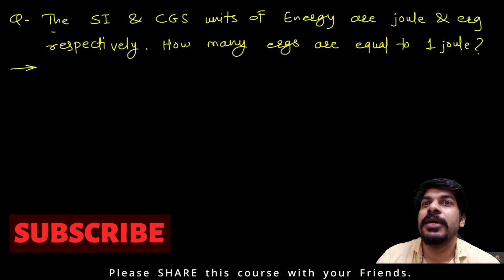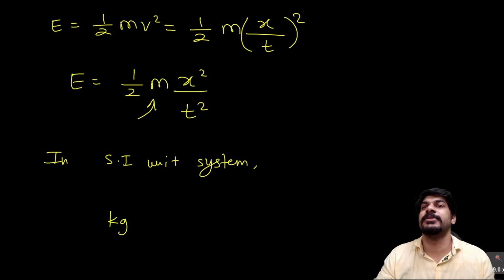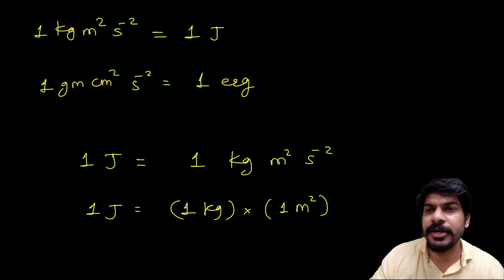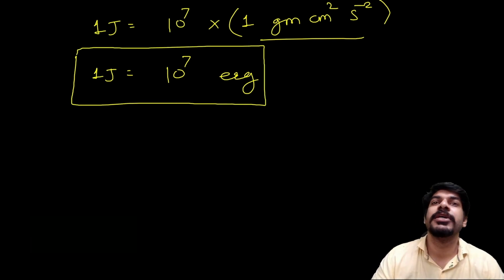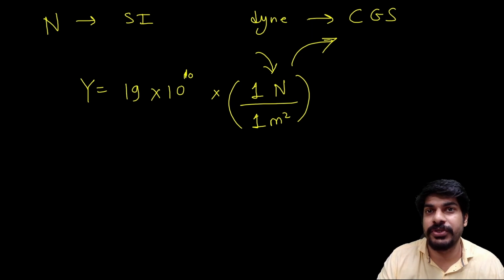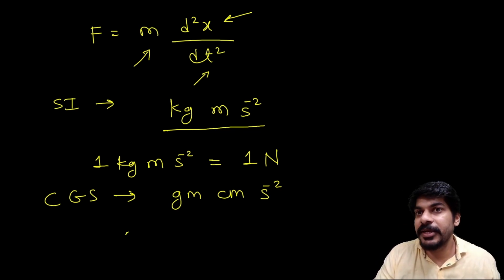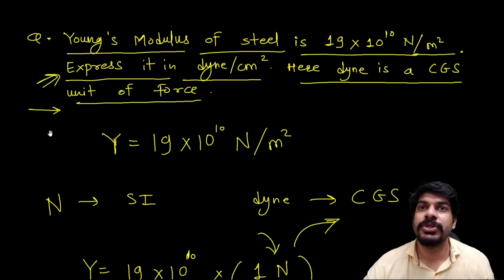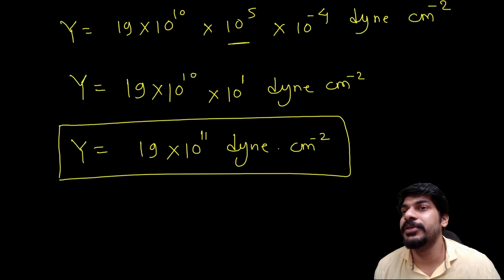EXAMPLE 3 & 4 | CONCEPTS OF PHYSICS | DR. H. C. VERMA | UNITS & MEASUREMENT | Std. 11th | ALL BOARDS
Solution for Example 3 & 4 from Dr. H. C. Verma's Book: Concepts of Physics: Part 1 | Chapter 1: Introduction to Physics